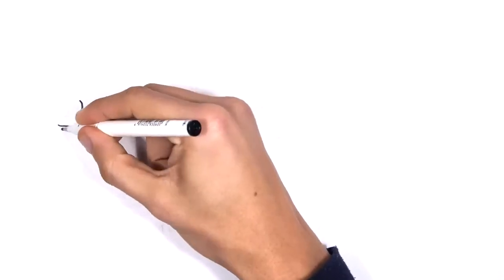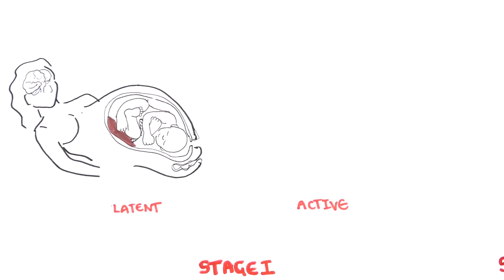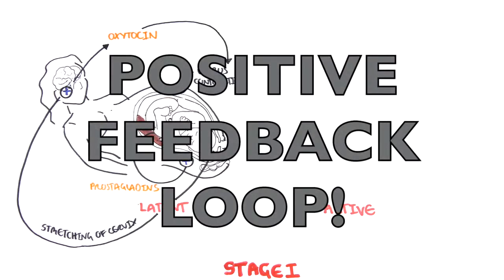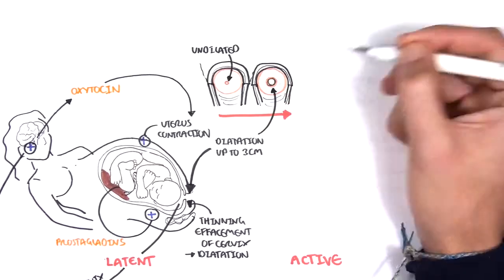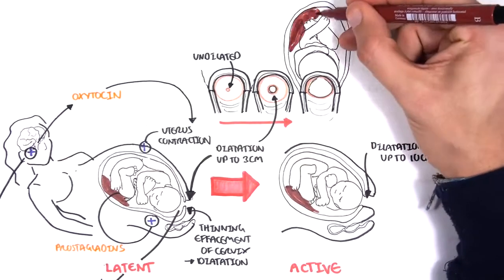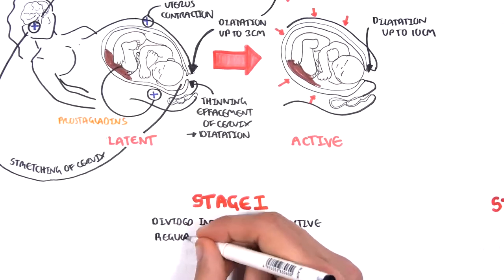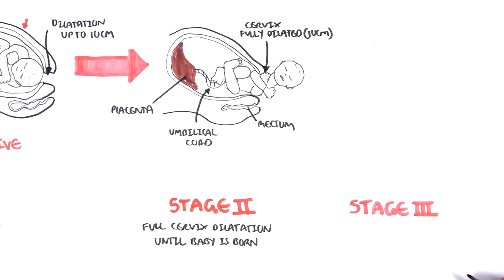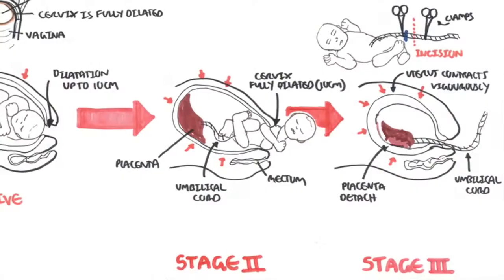Obstetrics Stages of Labour#MedicoLover | MCI, FMGE , USMLE